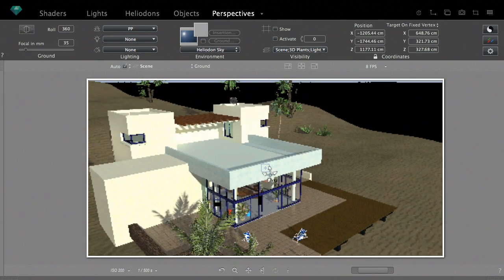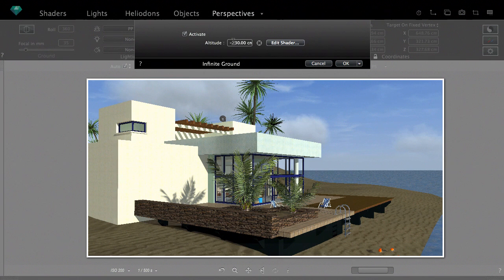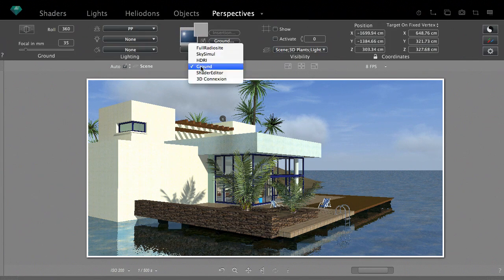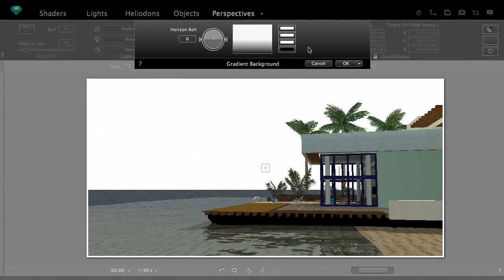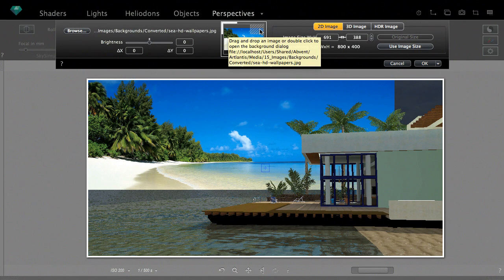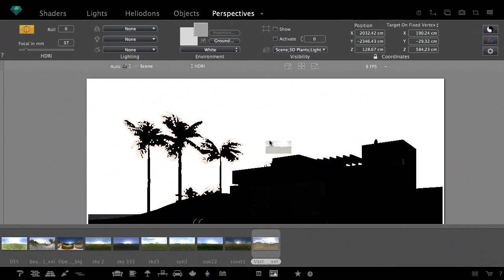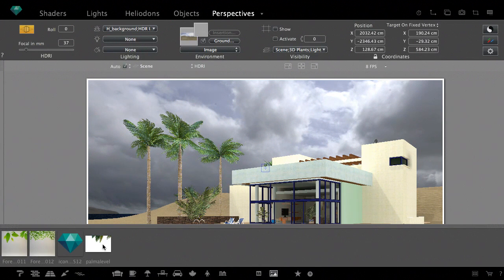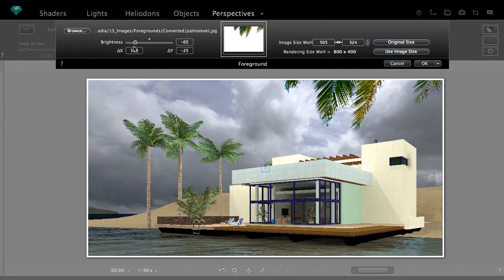Backgrounds, foregrounds and the infinite ground in Artlantis 5